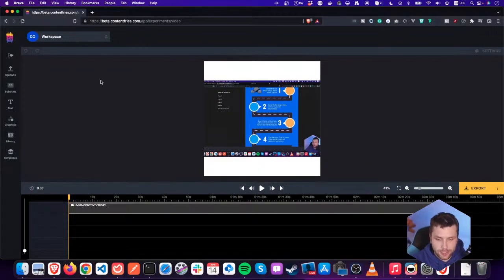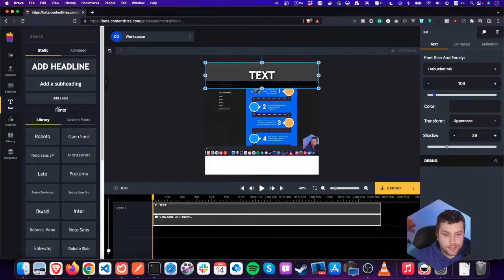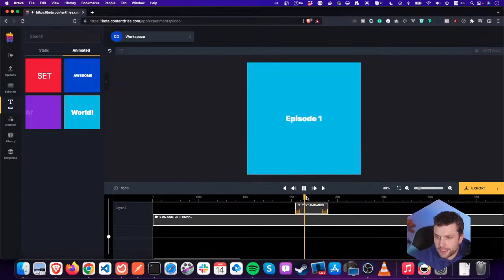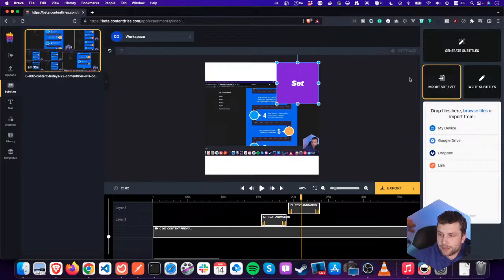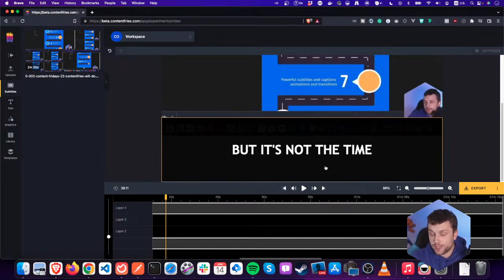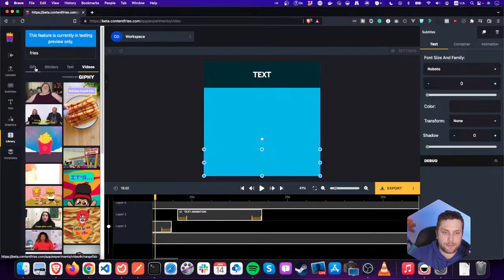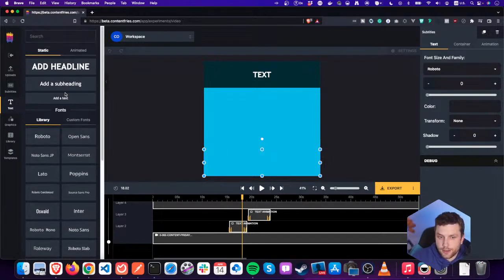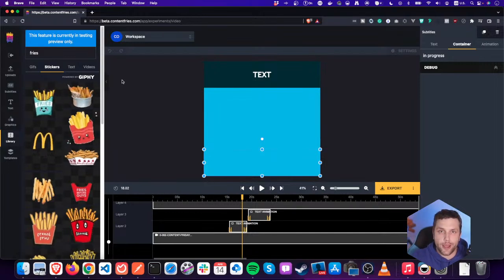Content Fridays #31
Next episode of content fry-days is here!

Huuuge update is around the corner! If you like animated and engaging subtitles, you MUST see this one!

Chapters:
00:09 - Introducing the Context Editor 2.0
02:54 - Organizing Content and Animations with ContentFries 2.0
05:40 - Introducing Animations in CF 2.0
08:40 - Adding Transparent Text Animations and Subtitles to Your Videos
11:28 - Uploading and Customizing Subtitles on YouTube
14:31 - New options and improvements in Context editor 2.0
17:27 - A Look at the Tools Behind Social Media Content Creation
20:37 - Updates on the Release of a New Feature
23:53 - Sneak Peek into the New Version of Content Fries
27:00 - The Long-Term Vision and Current Priorities

Watch the recording of the live stream!